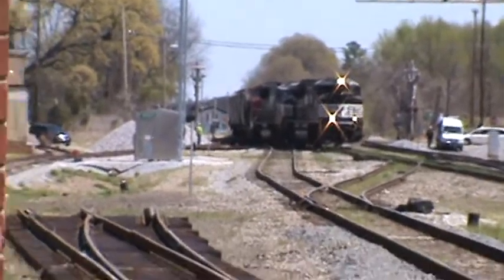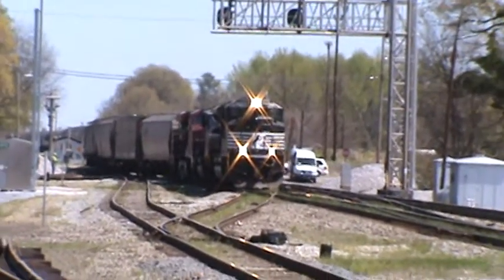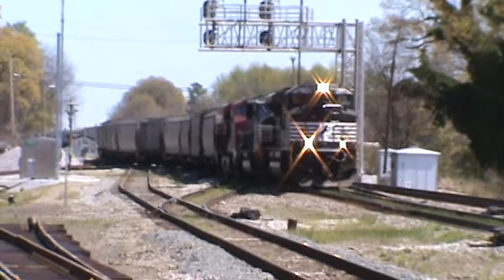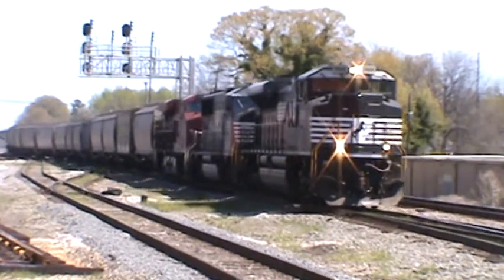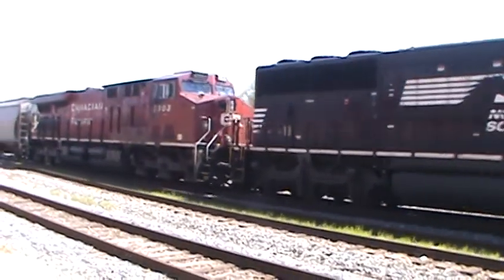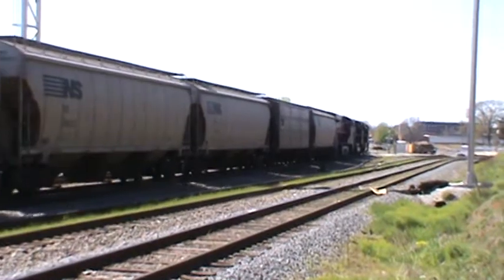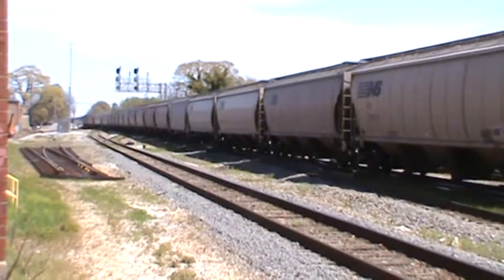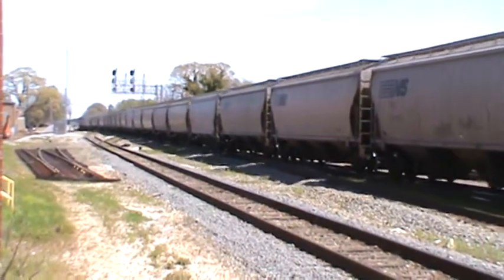NS 52 V pulling out of the old yard with a CP ES 44 3rd in the lash Up 4 2 17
Grain Train NS 52 V pulls out of the Old yard at Spencer with a Canadian Pacific ES 44 3rd in the lash up.

Piedmont Div
Charlotte Dist